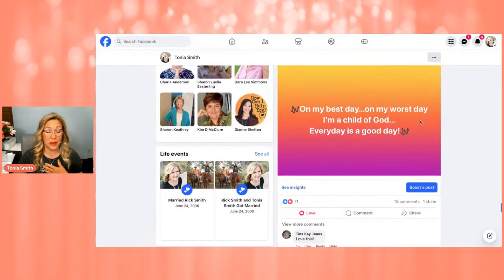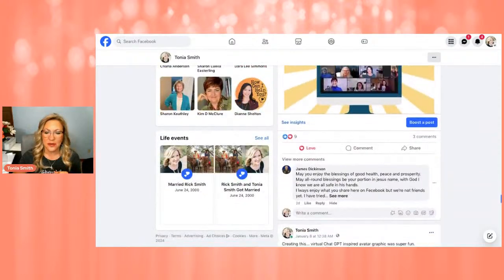Is your FB profile Attracting or Repelling